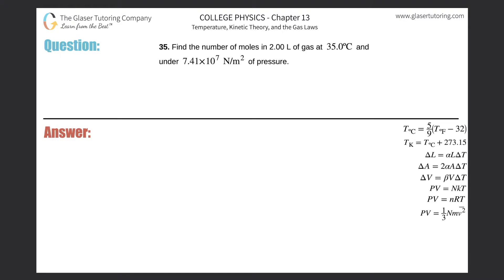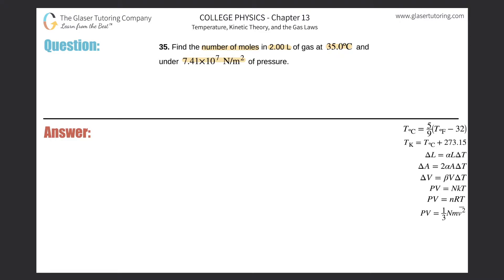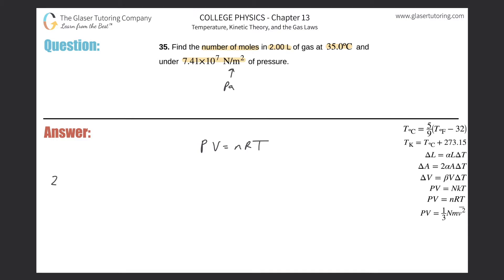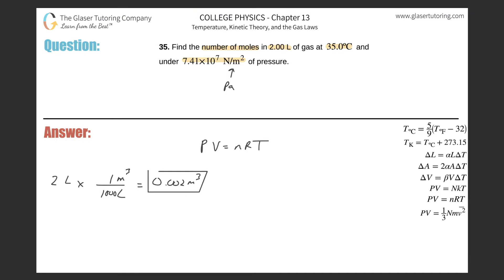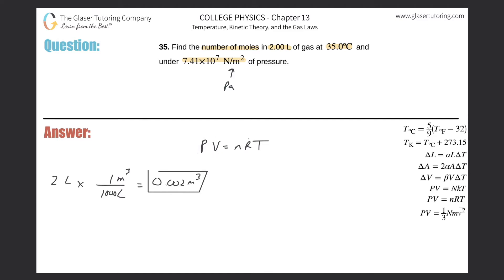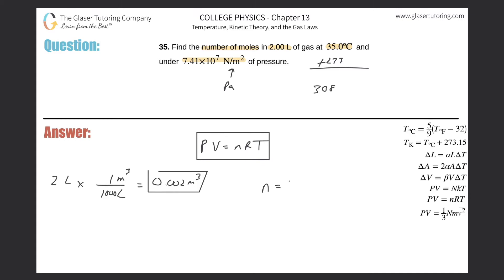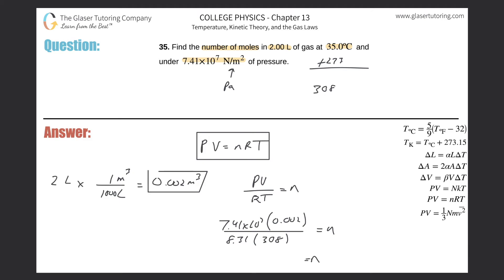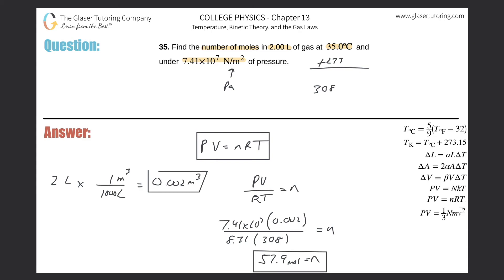13.35 | Find the number of moles in 2.00 L of gas at 35.0ºC and under 7.41×10^7 N/m2 of pressure.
Find the number of moles in 2.00 L of gas at 35.0ºC and under 7.41×10^7 N/m2 of pressure.